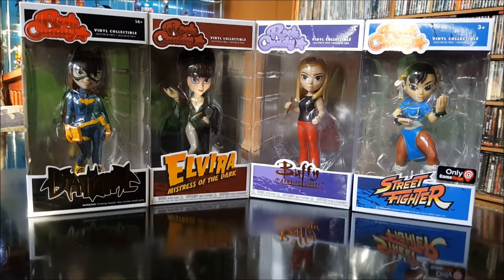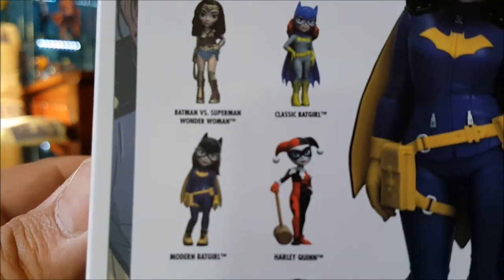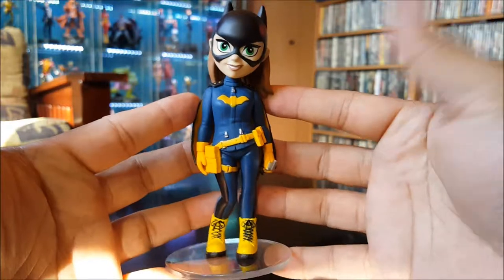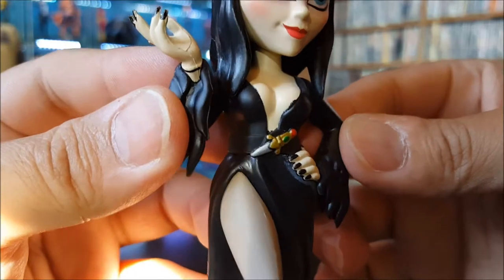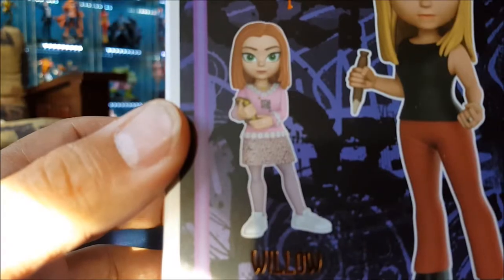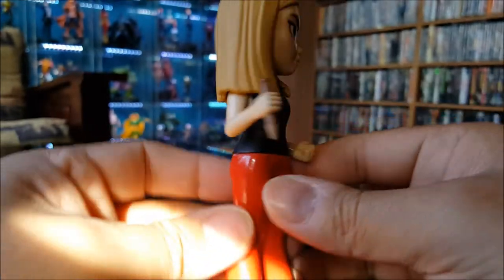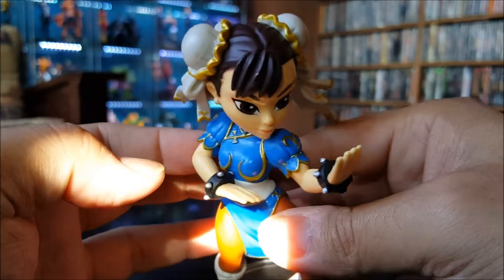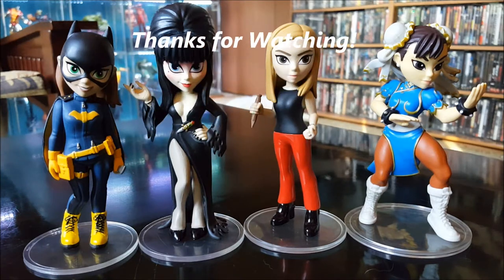Funko Rock Candy Pickups